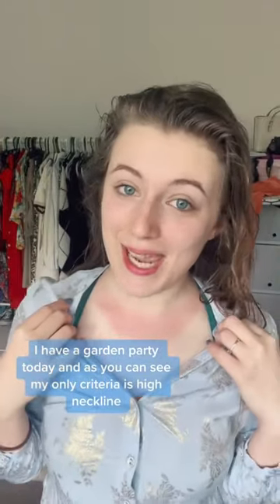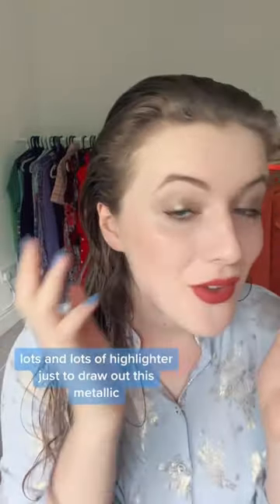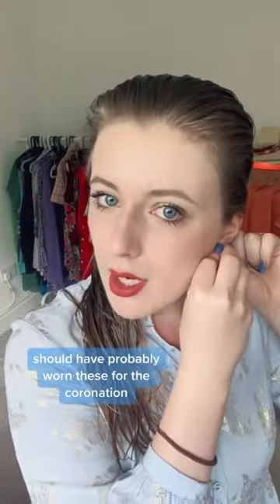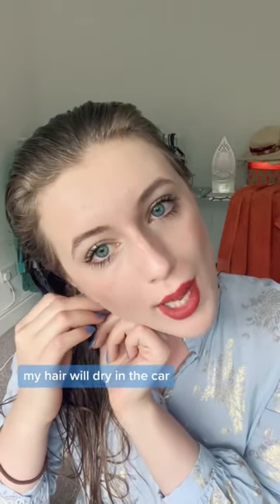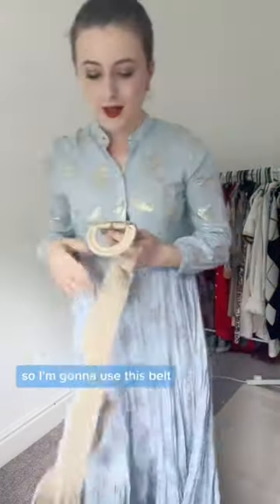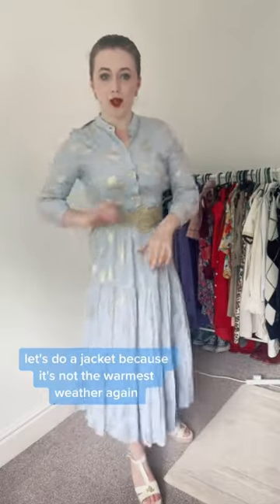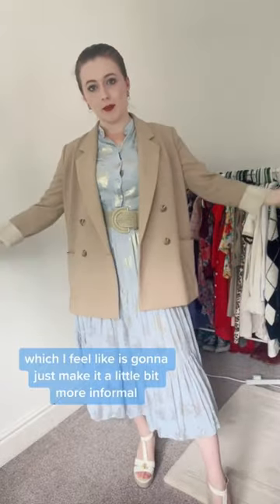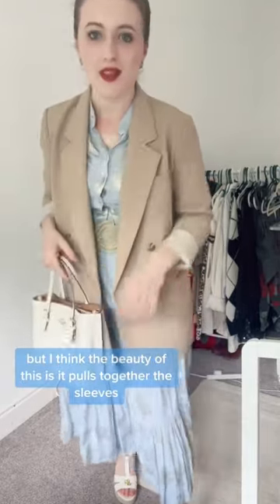Styling a garden party outfit